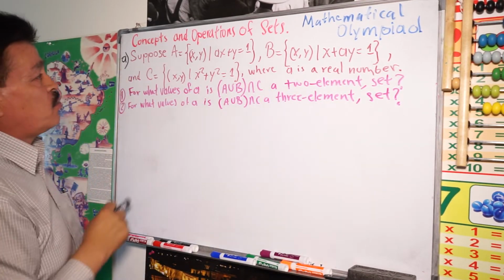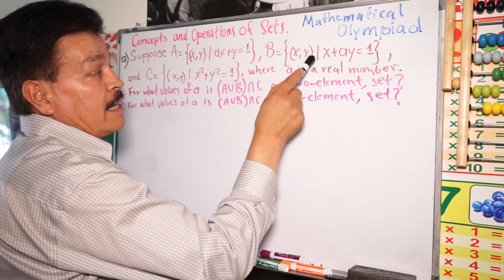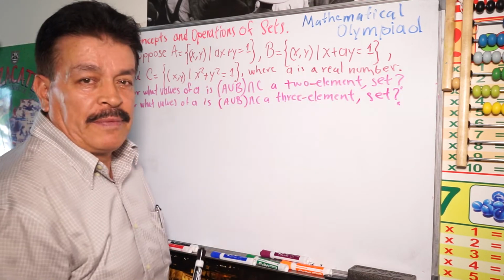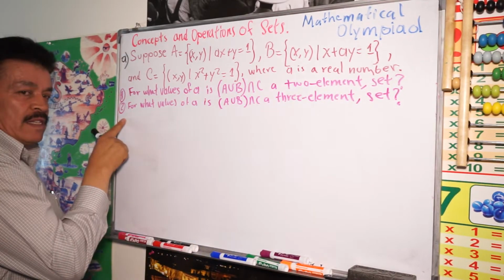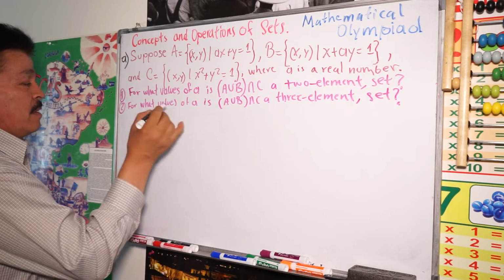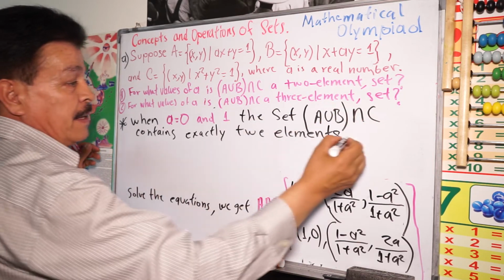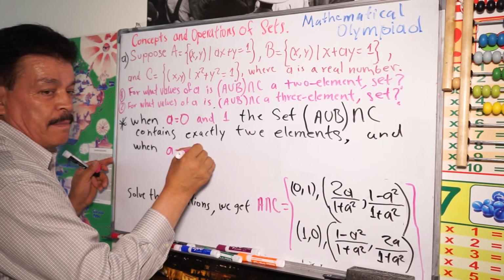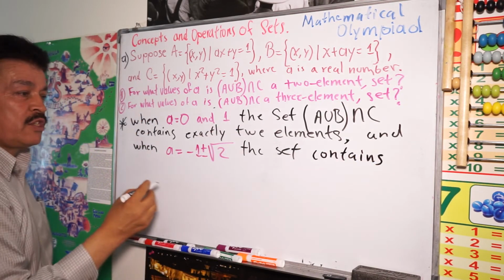"Sets Made Simple: Exploring Concepts and Operations Step by Step" | Mathematical Olympiad